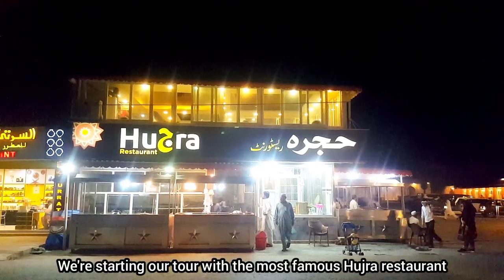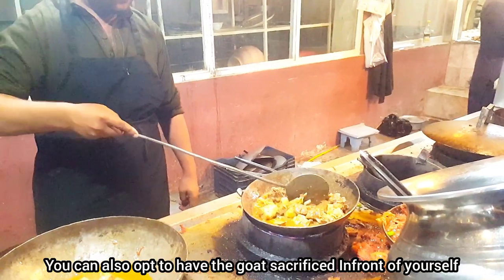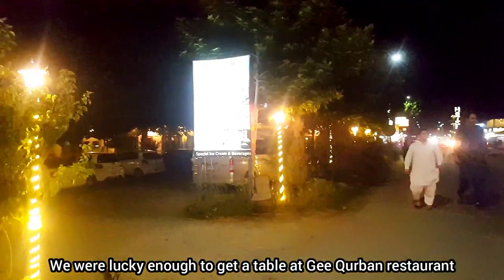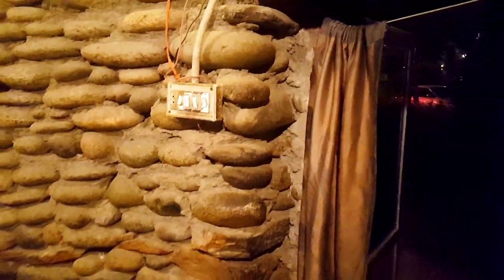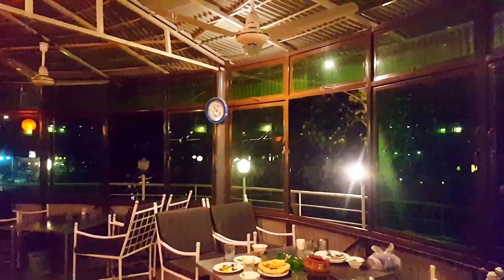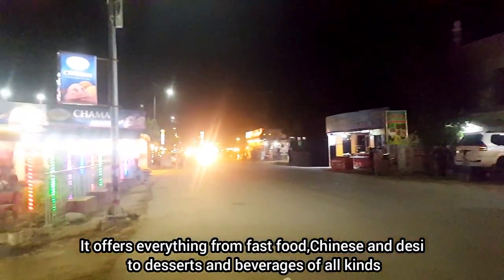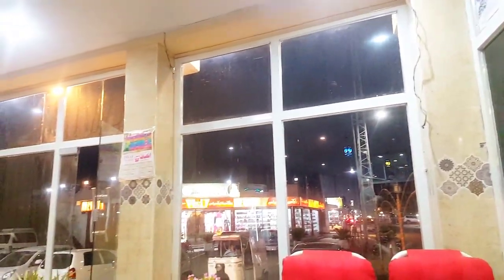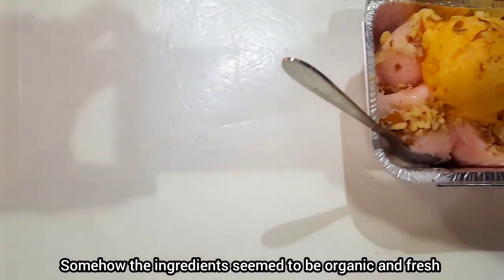Mingora bypass food street | Relax Ajwa, Hujra and Gee Qurban | fine dining and desserts | VOP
Mingora is the biggest city of Swat, offering almost everything that other cities in Pakistan can offer plus the mountainous view. This video provides an insight into the many restaurants of Mingora